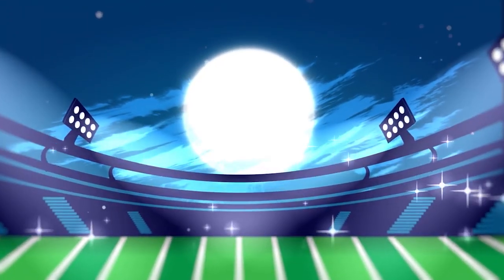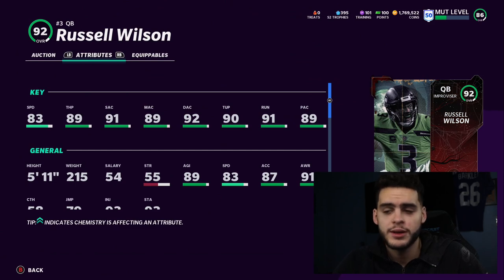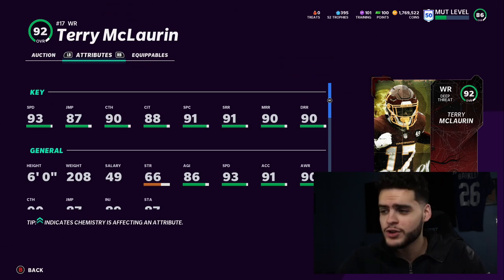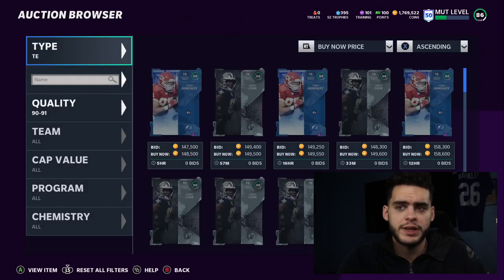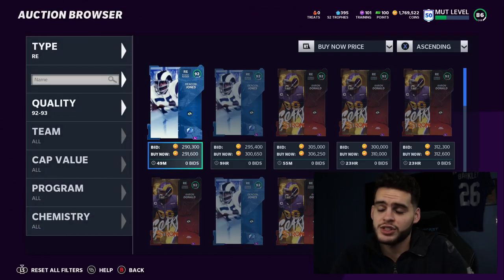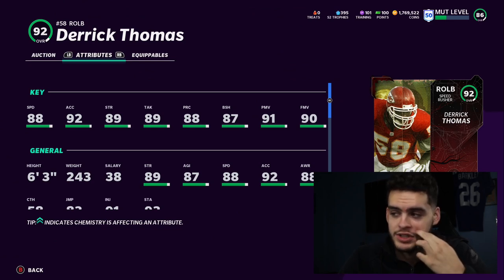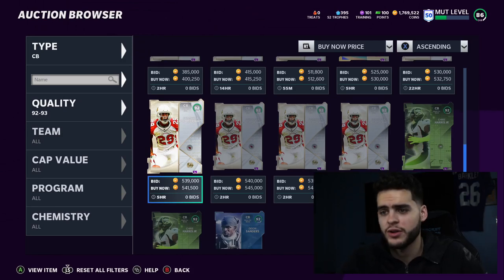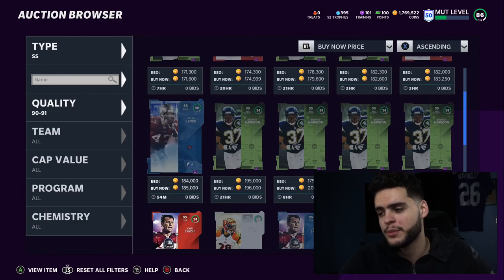THE BEST PLAYERS AT EACH POSITION IN MADDEN 21 ULTIMATE TEAM! BEST PLAYERS TO BUY!